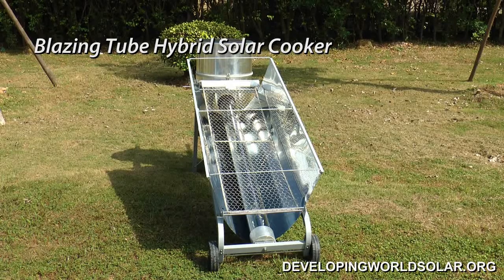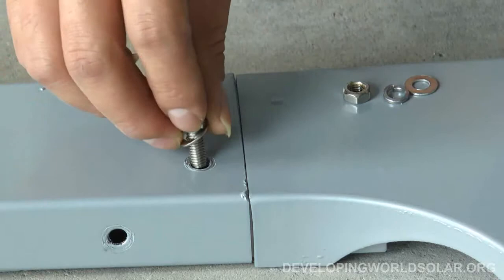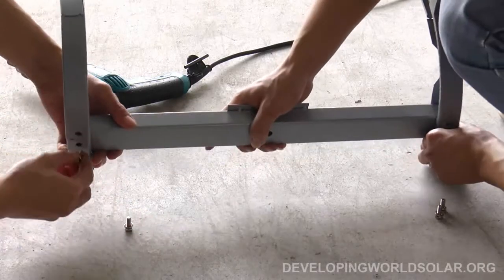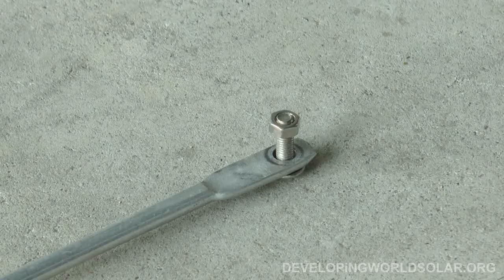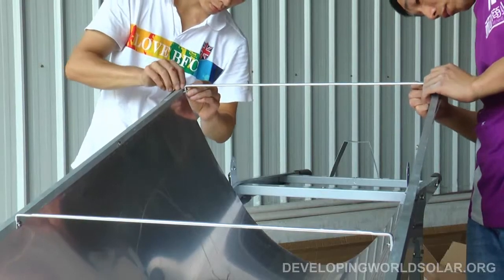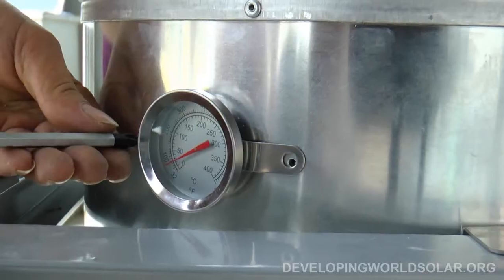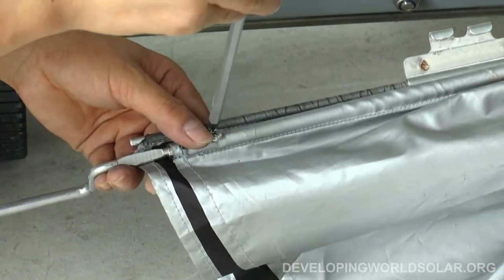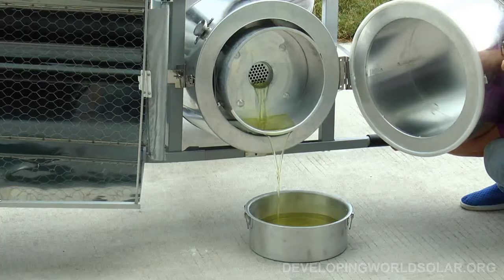[DWS] Blazing Tube Hybrid Solar Cooker (Assembling video)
Developing World Solar: Blazing Tube Hybrid Solar Cooker - Assembling Video

Promoting the use of solar energy throughout the developing countries in Africa, Asia and Latin America has been the objective of many international organizations. Appropriate applications for solar energy include lighting, water pumping, food drying, solar cooking and disinfected drinking water production.